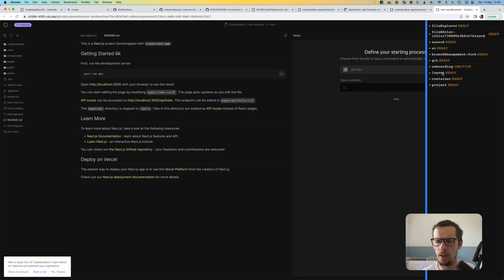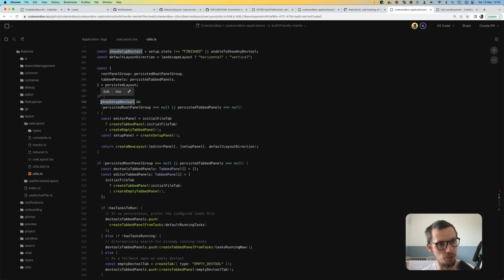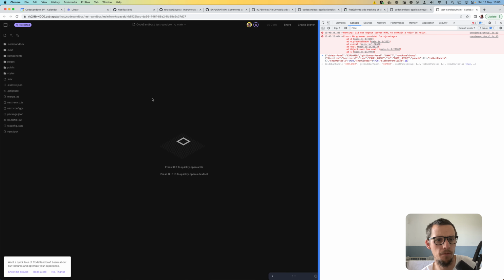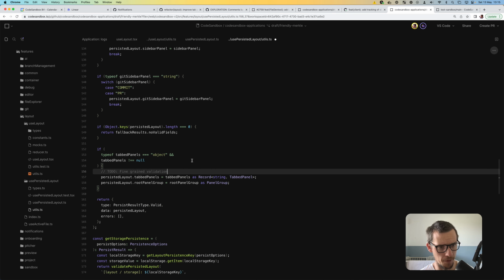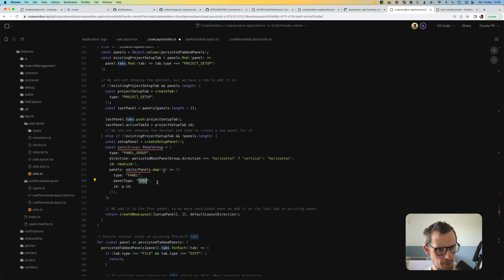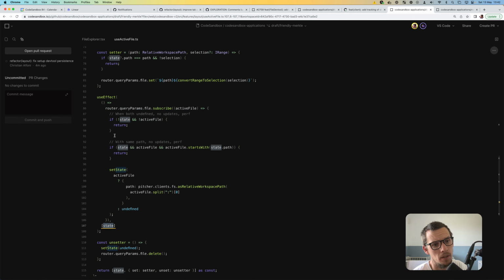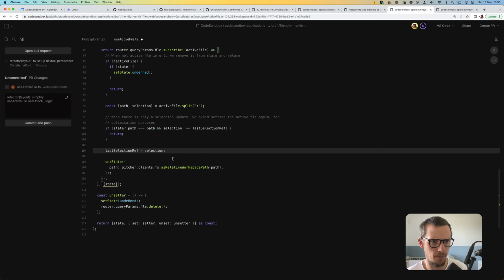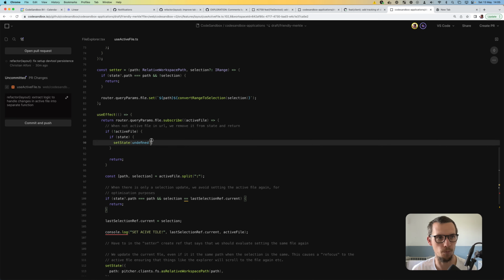Engineer@work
Some quality of life improvements/bug fixes